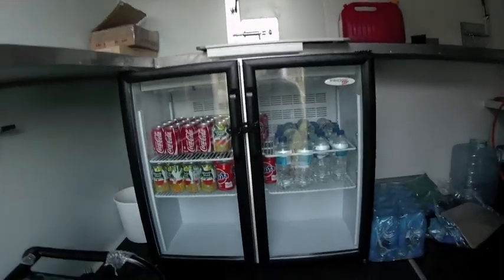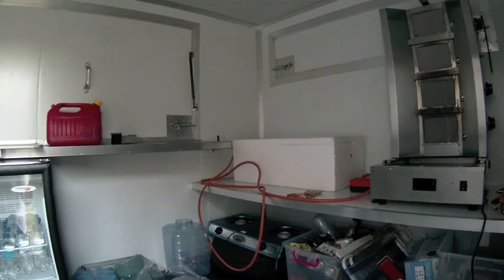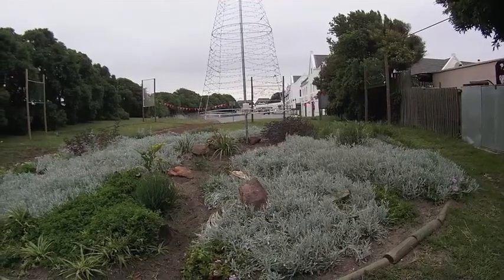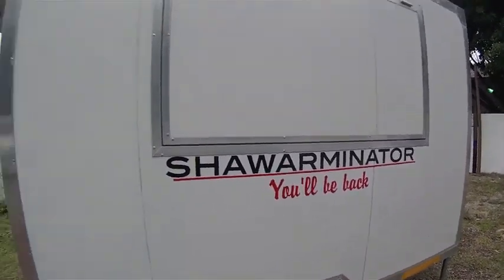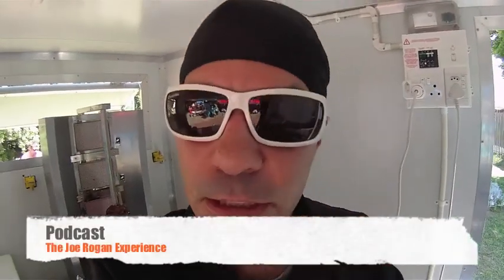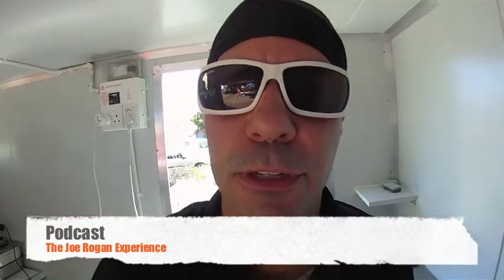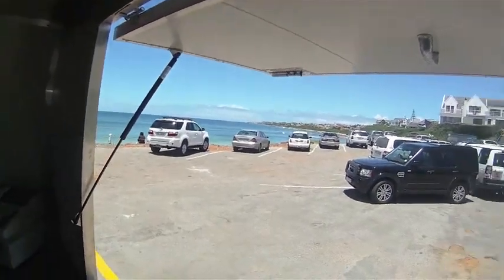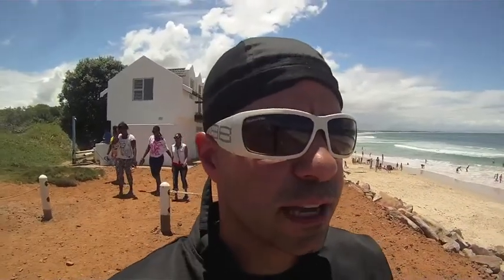Shawarminator Vlog 2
Collection of vlogs from 7 of December until 16th.  Includes Saint Francis Bay New Market on 14 Dec, and a couple of random days at the beach.